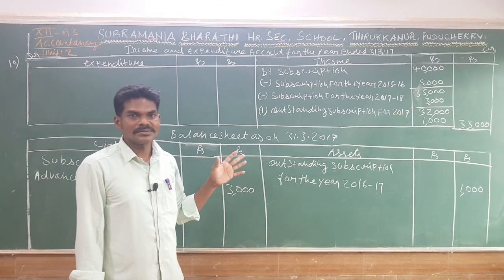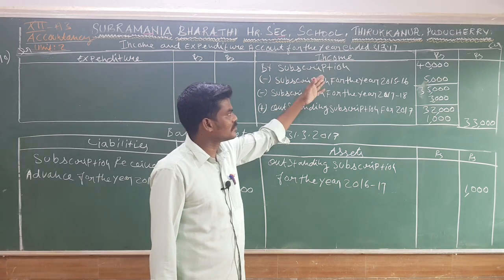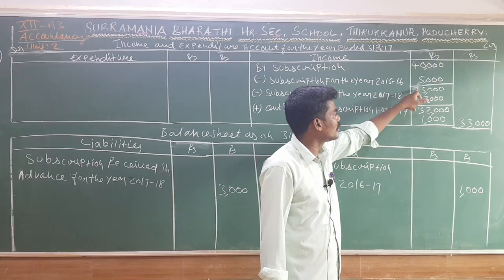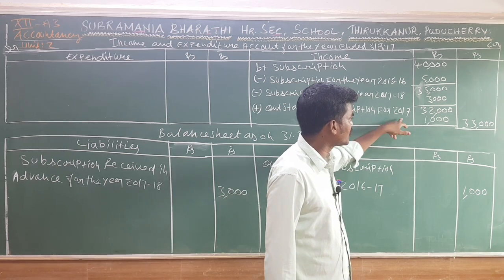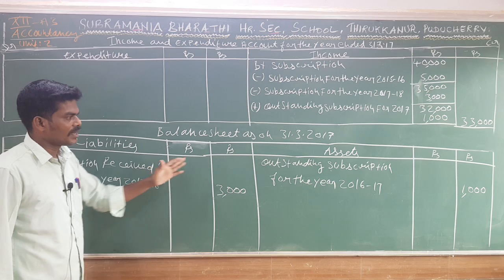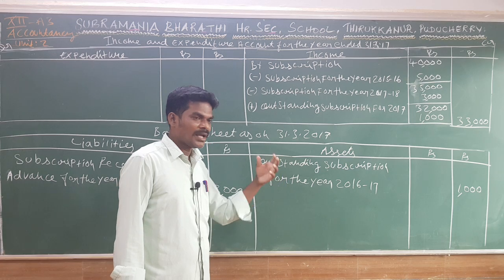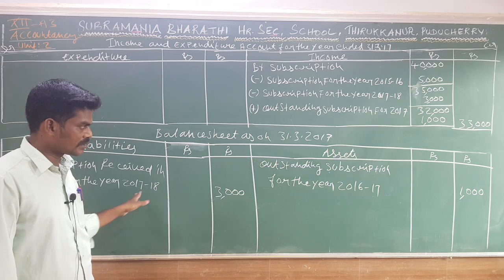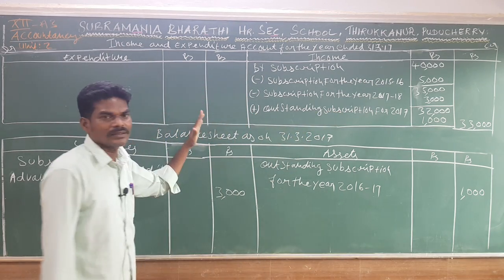XII STD ACCOUNTANCY UNIT -2 BOOK BACK SUM NO : 10